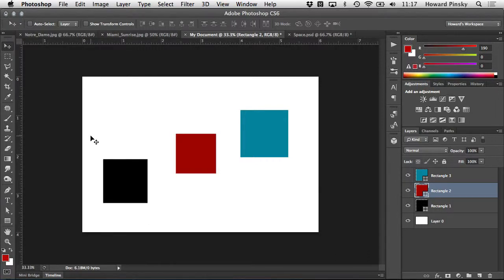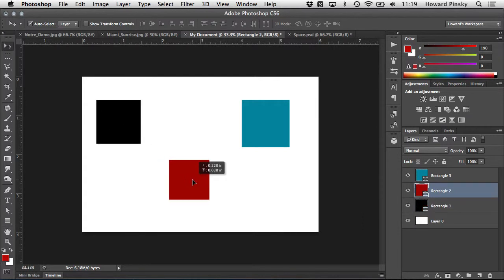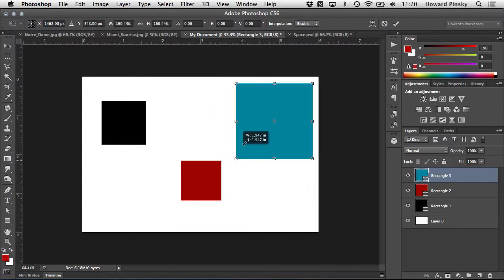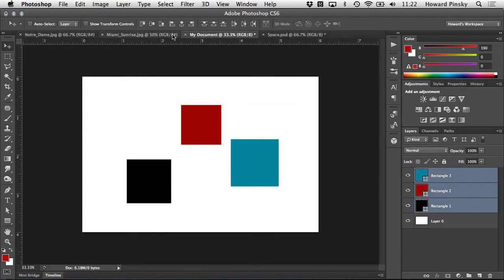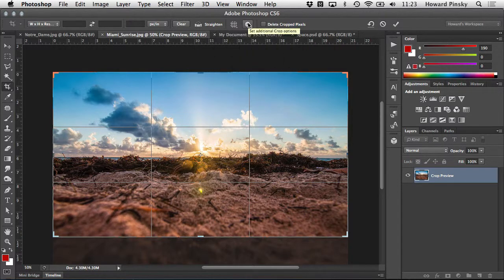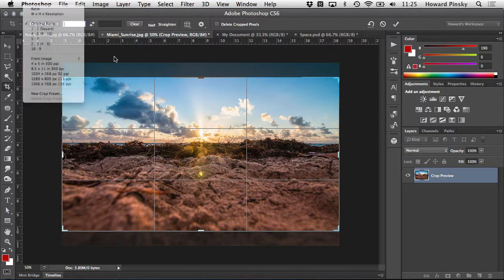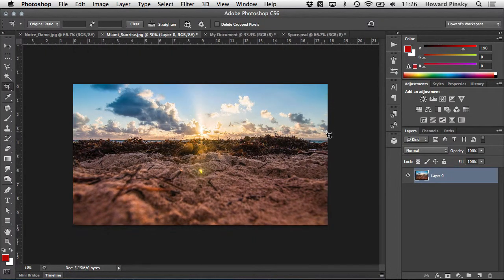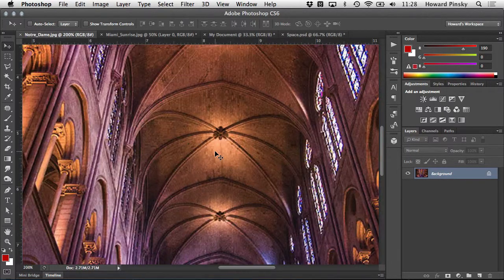Photoshop | Move, Crop, Zoom